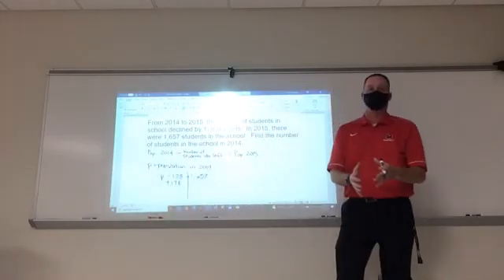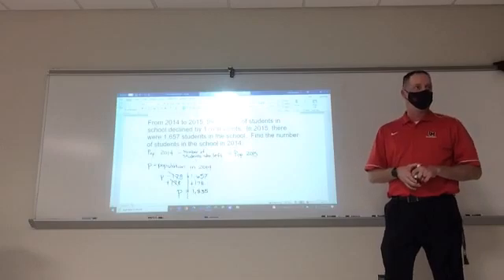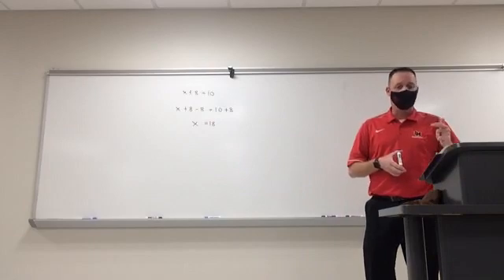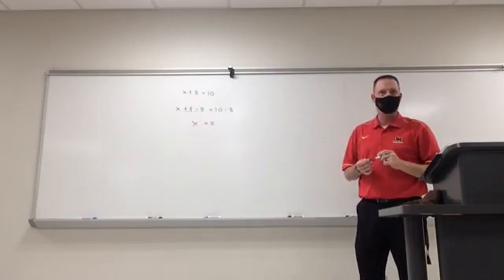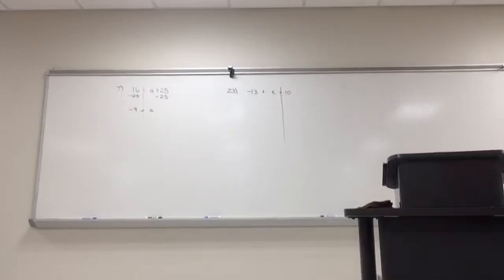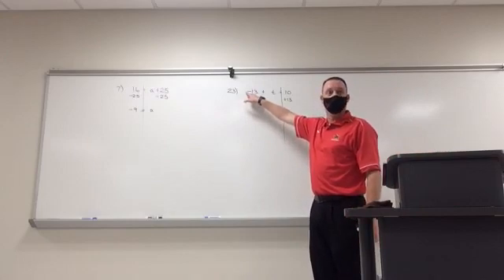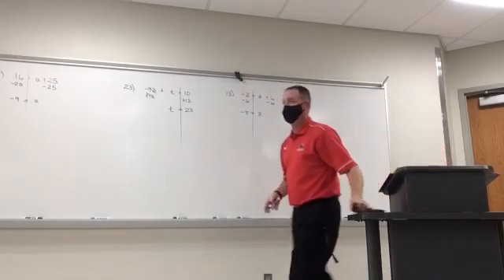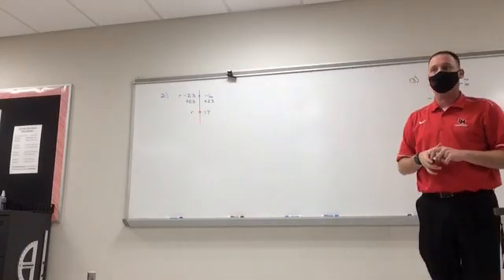Algebra Foundations P3 10 27 21